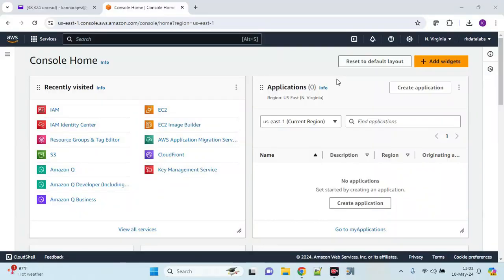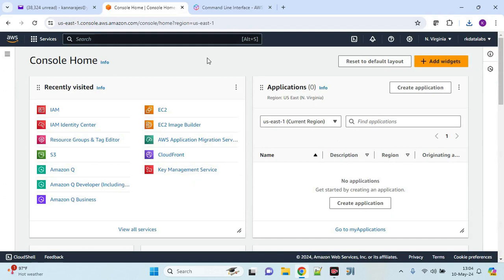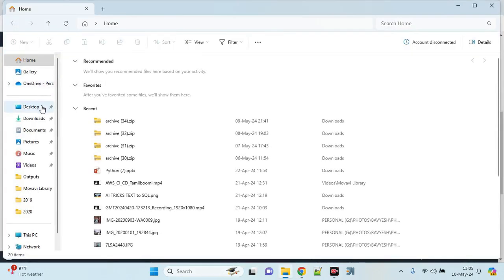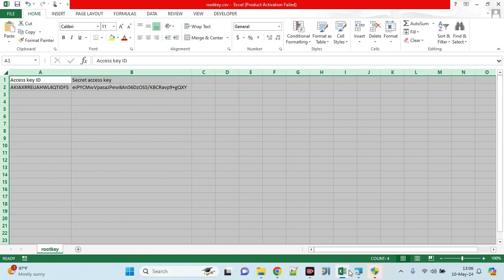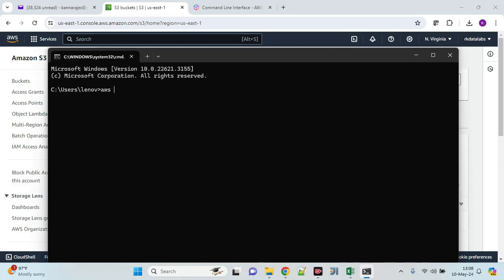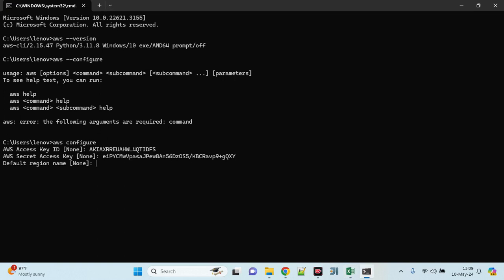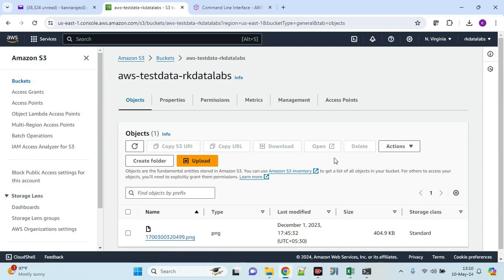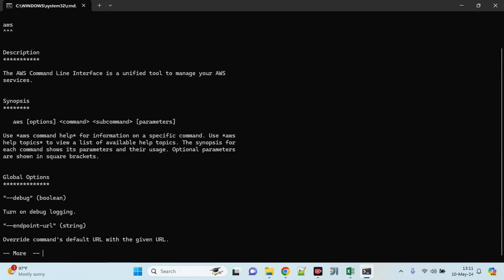How to Install AWS CLI in Windows machine - Live Demo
This video will cover how to install AWS CLI & configure in windows machine

👉🏾 Cloud (AWS)
👉🏾 Artificial Intelligence (AI)
👉🏾 Unix/Linux
👉🏾 Python